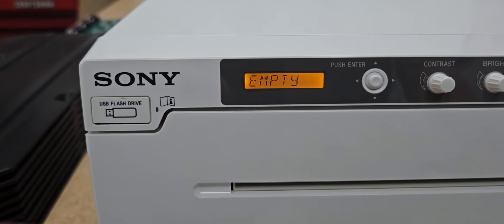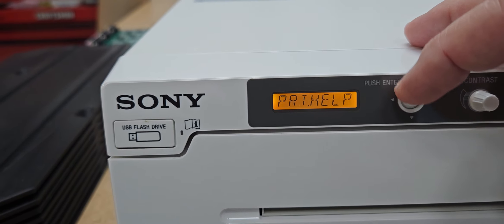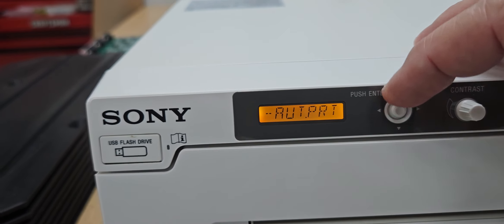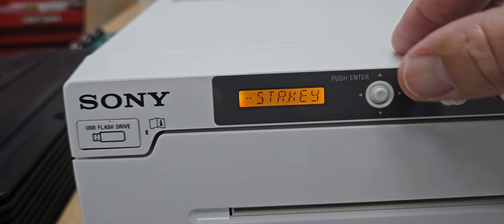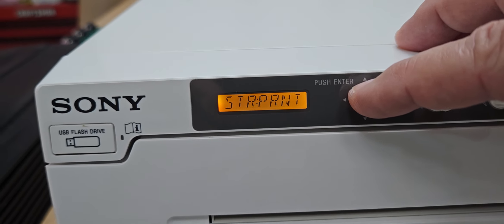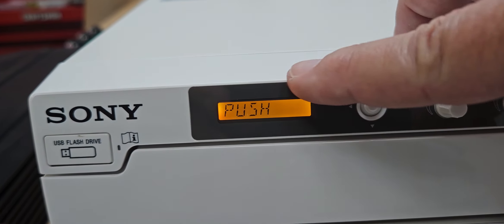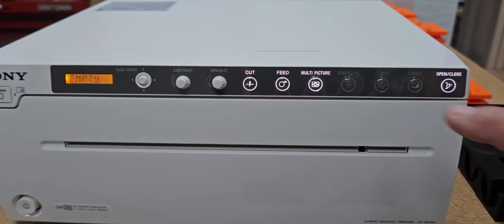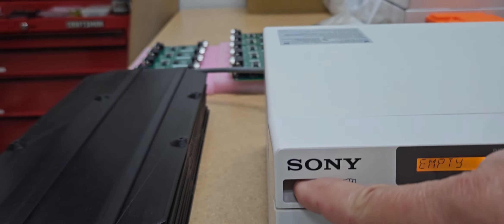Hiliex Gemini Sony UP-991AD printer to only store to usb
Describes how to setup the Sony UP-991AD printer to store to USB and not print film or paper. This process only needs to be done once and the printer will remember the setting for all future use.